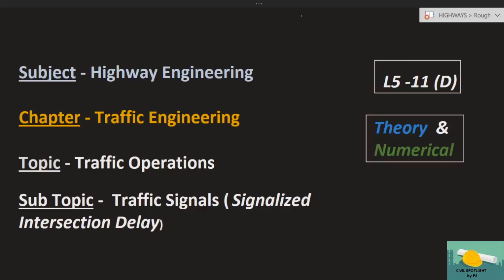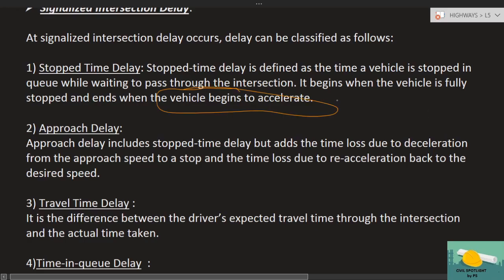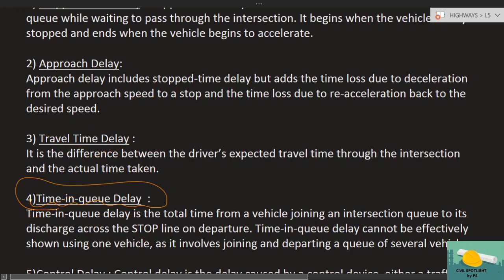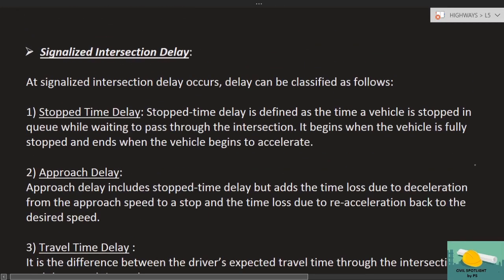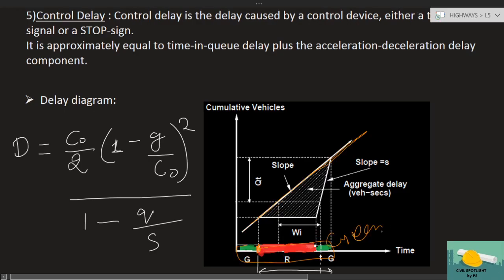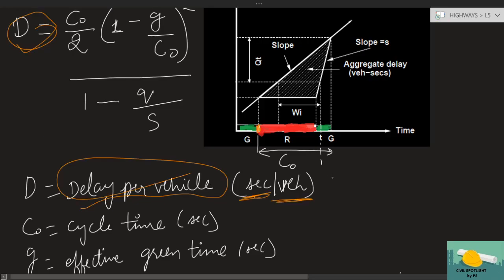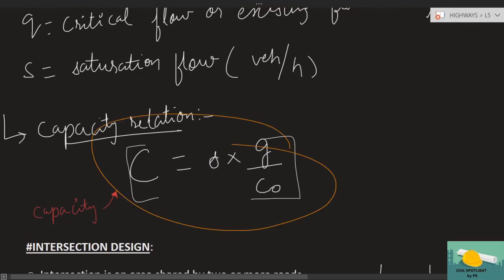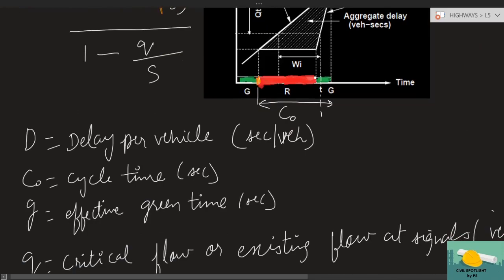Highway| L5 - 11 (D) |Traffic Engineering | Signalized Intersection Delay | GATE | ESE | SSC JE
Lectures specially designed for civil engineering students who are preparing for GATE, ESE, SSC JE, SES ,etc.

TOPICS COVERED:
 Delay explained at intersection
types:
1)Stopped Time delay
2)Approach Delay
3) Travel Time delay
4)Time in queue delay
5) Control delay

Delay diagram explained with formula
Capacity relation

Main purpose of civil spotlight is to cover all types of concepts and numerical.  Discussed questions are picked from 25 years of GATE, ESE and SSC JE to familiarize the students with all types of numerical.